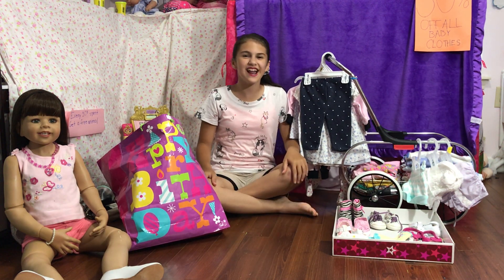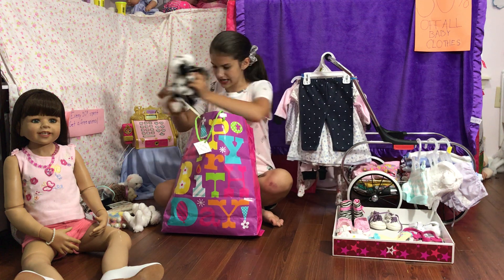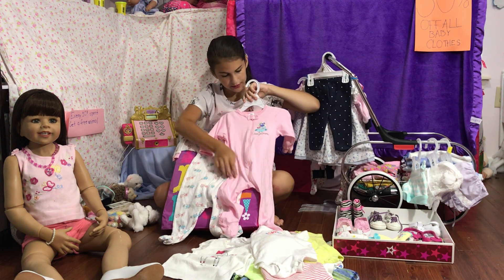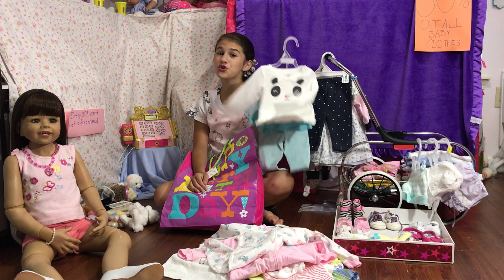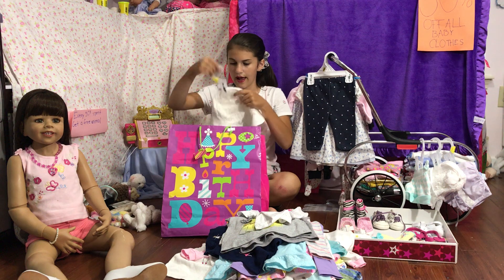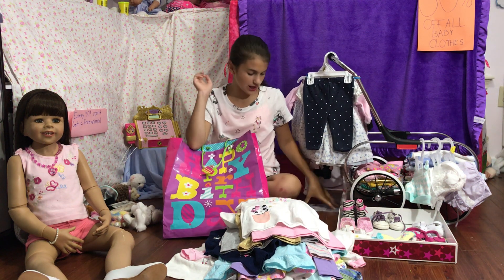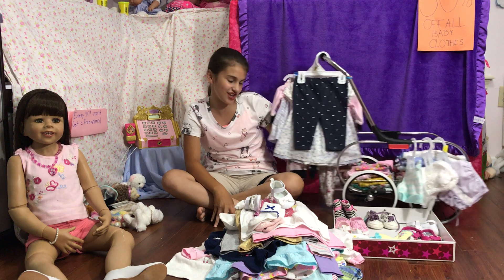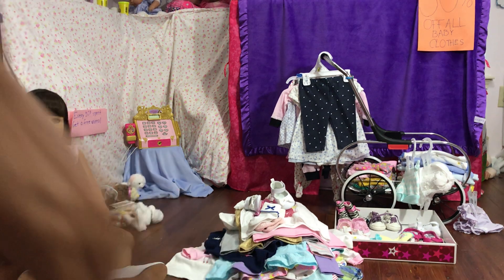Reborn Baby Clothes Haul for kids